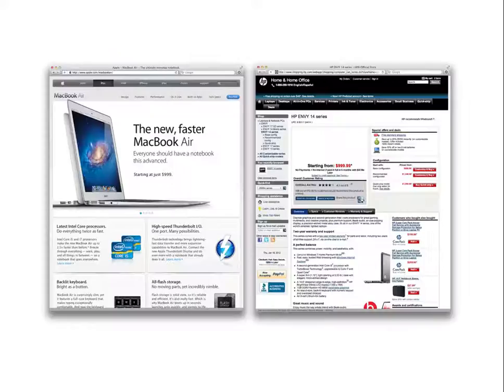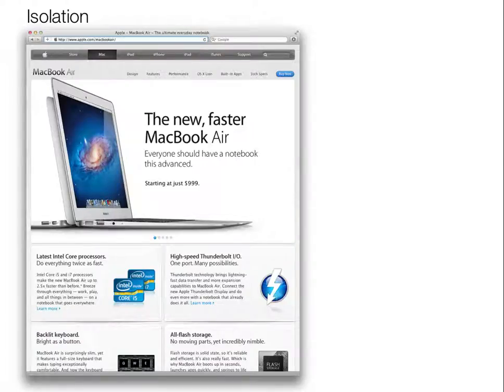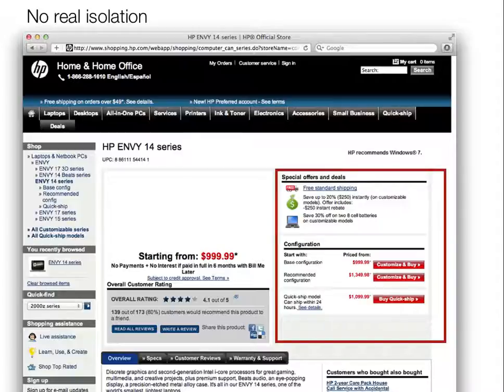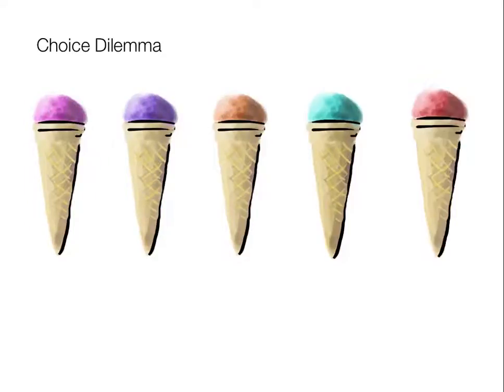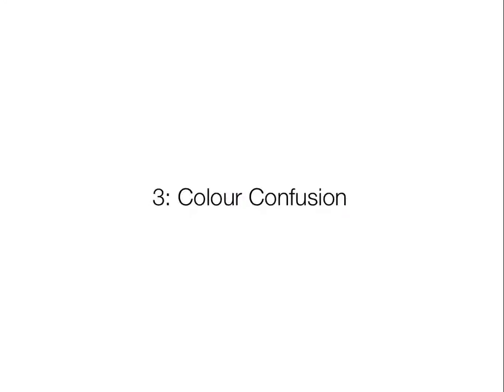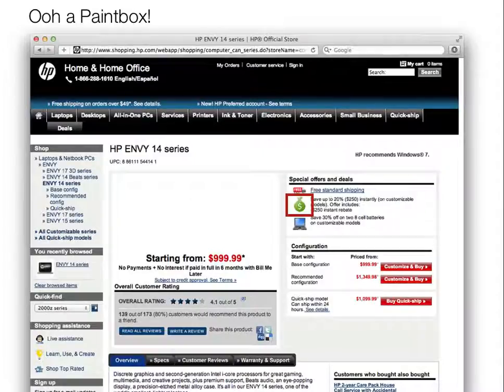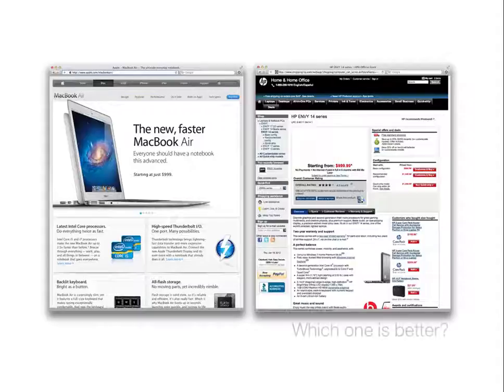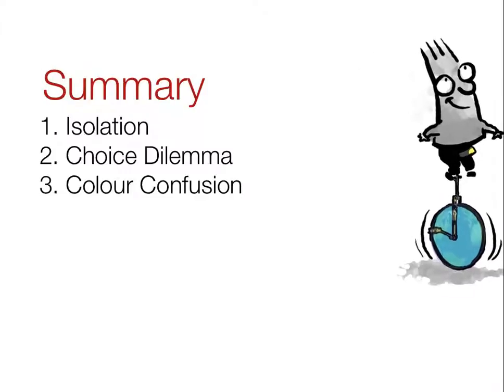Web Page Design: Why One Page Works Better Than The Other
What makes one web page better than the next? There are dozens of reasons, of course, but let's take a look at a few.